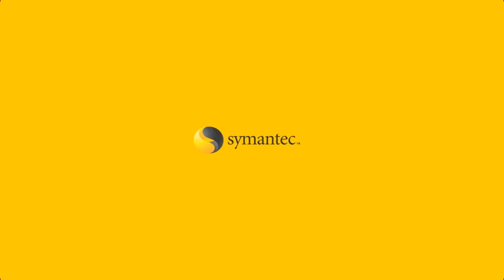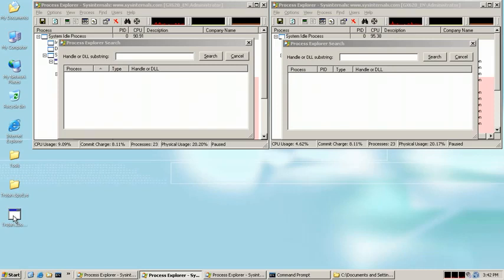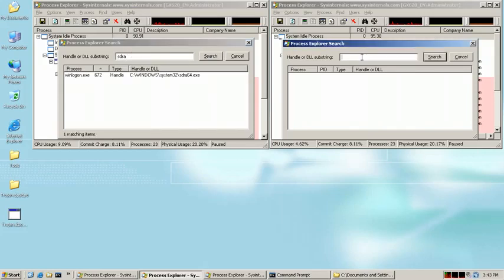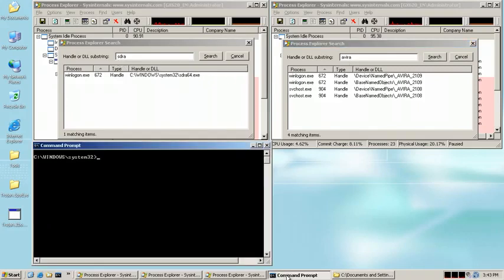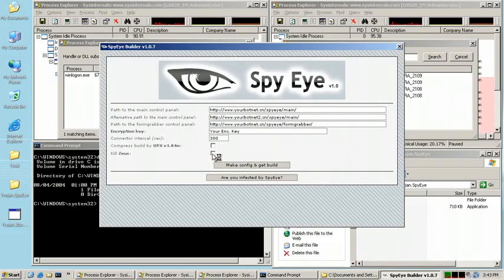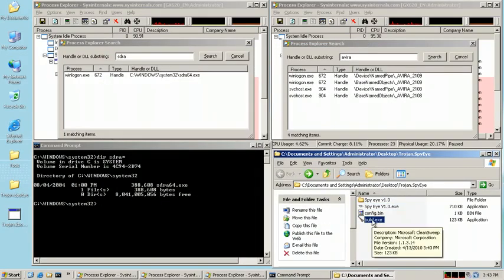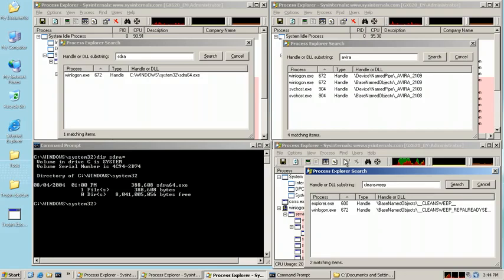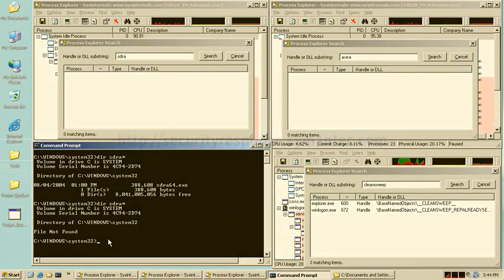Botnet SpyEye Kills Zeus Botnet Prosess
Botnet SpyEye VS Zeus Botnet